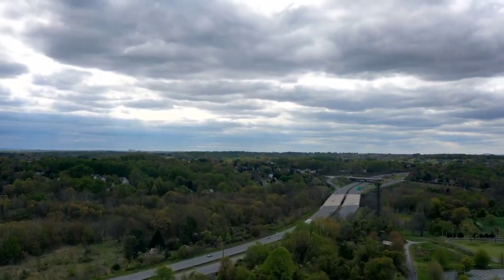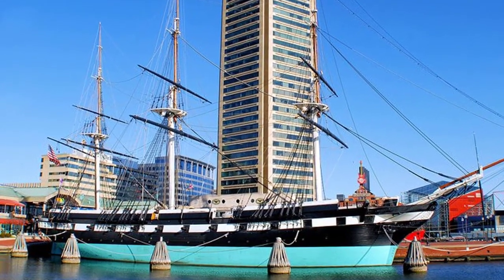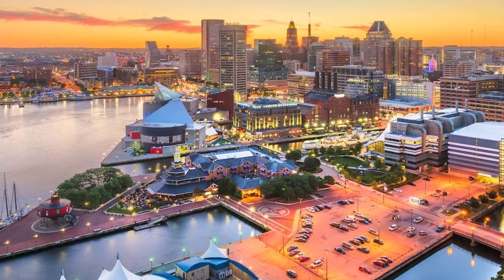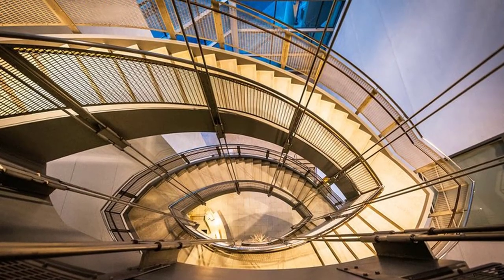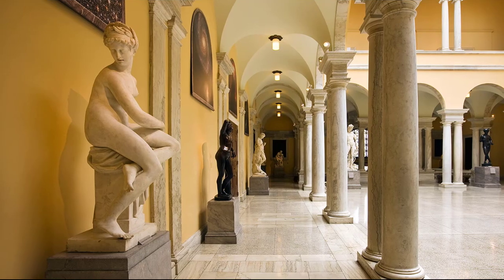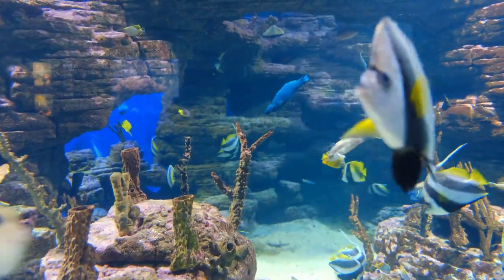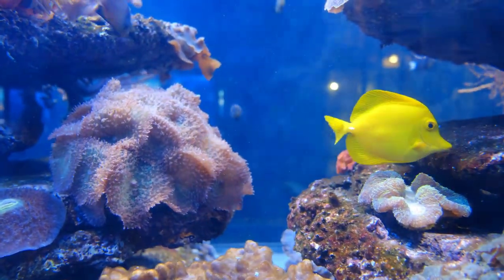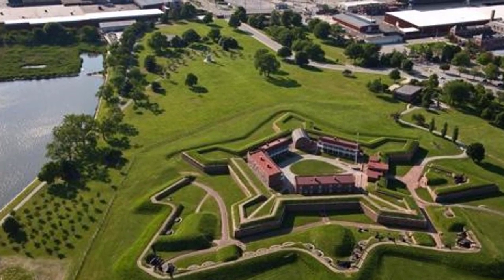5 Top-Rated Attractions & Places to Visit in Maryland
5 Top-Rated Tourist Attractions in Maryland
The small state of Maryland wraps around the huge Chesapeake Bay, which almost divides it in half. The state is almost divided again, farther west, where at one point only 1.6 miles of Maryland separates the Virginia and Pennsylvania state lines.
Also bordered by Delaware, West Virginia, and the District of Columbia, Maryland lies at the heart of Colonial America and saw action in the Revolution, War of 1812, and Civil War. Its place in the forefront of American history includes important roles in the Industrial Revolution, the westward expansion, the Space Age, and every other major period in America's story.
For a state its size, Maryland also offers tourists a wide variety of natural attractions, from the long beaches of its Eastern Shore to the heavily forested hills of its western counties. The Appalachian Mountains cross in the west, and state parks protect waterfalls, lakes, and plenty of walking and hiking trails.
The former towpath of the C&O Canal offers miles of cycling, and wildlife refuges protect precious wetlands for waterfowl and migrating birds. Whether your interests are history, hiking, birding, sightseeing, or soaking up the sun on a beach, you'll find plenty of things to do in Maryland. To find the best places to visit